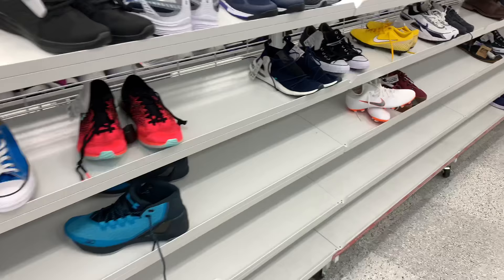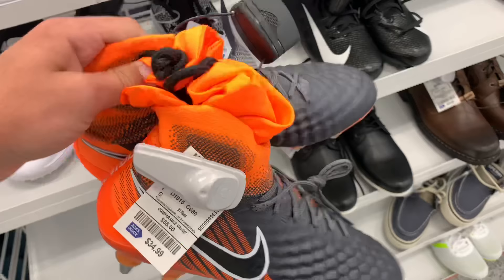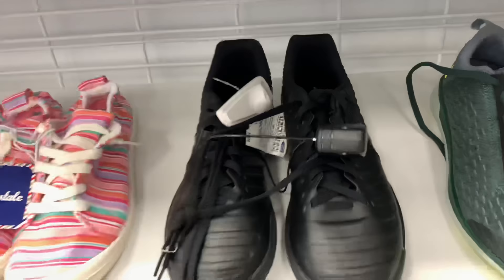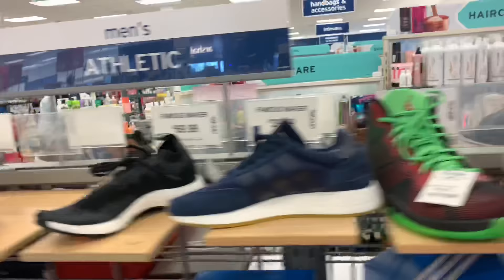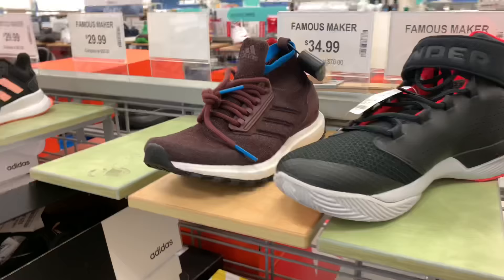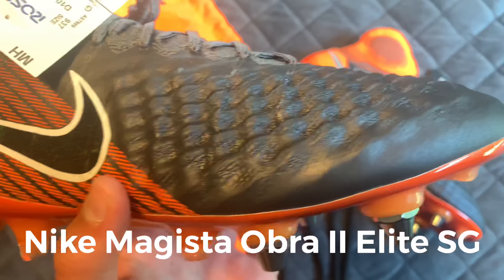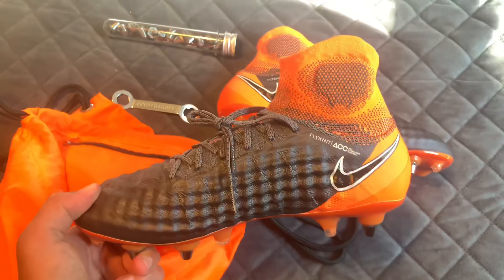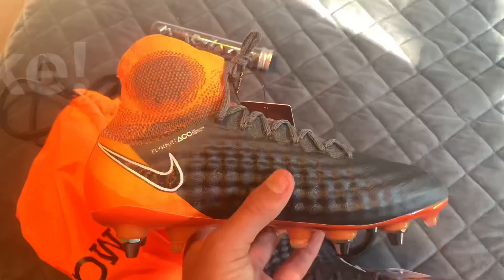Crazy Cleat Hunt! Top End Cleats!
Today I went on a cleat hunt and found a couple top end soccer cleats! It was crazy! Let me know if you go on cleat hunts! Thank you guys so much for watching!